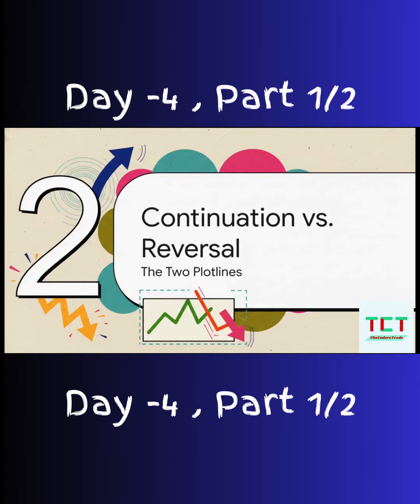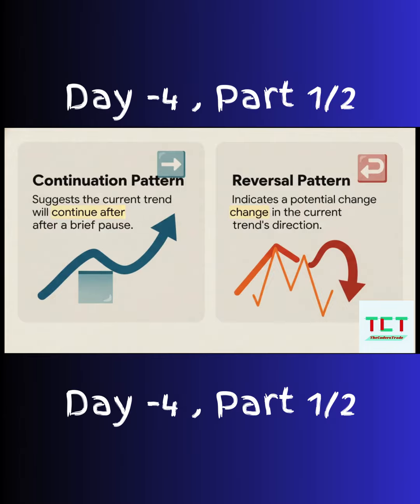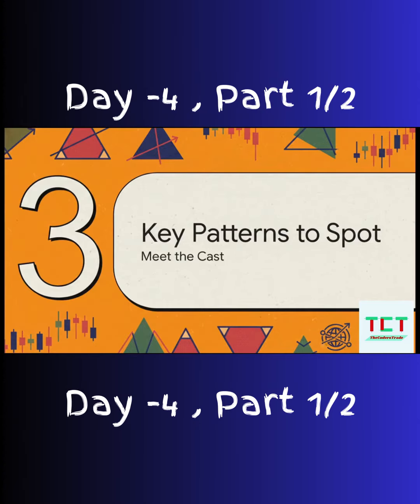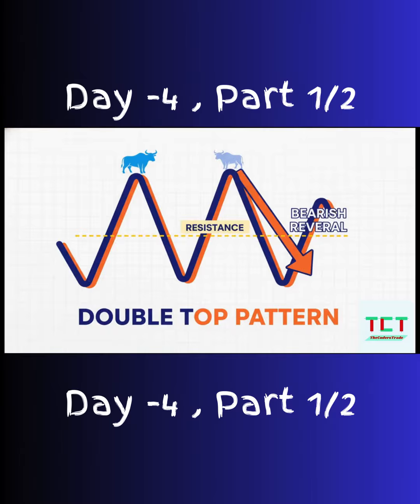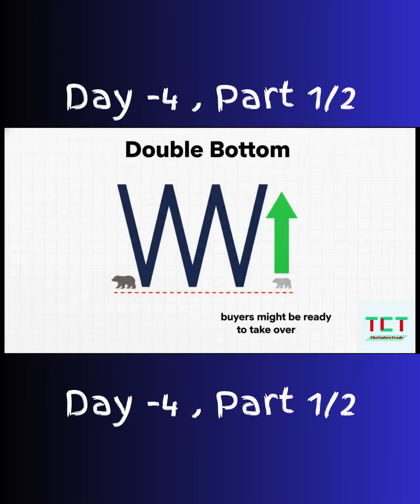Day - 4 , Part - 1/2 | Mastering Forex Chart Patterns: The Complete Beginner’s Guide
Unlock the power of price action! 📈 In Day 4 of our Forex series, we are breaking down the most famous chart patterns that every successful trader needs to recognize. If you want to predict market moves before they happen, mastering these visual cues is your secret weapon.

At TheCodersTrade, we simplify the complexities of the financial markets. Today, we move beyond definitions and start looking at the actual "maps" of the market—helping you transition from a student to a strategic trader.

What We Cover in Day 4:
Reversal Patterns: How to spot the exact moment a trend is ending.

Continuation Patterns: Identifying when the market is just taking a "breather" before a big move.

Entry & Exit Strategies: Where to place your trades based on pattern breakouts.

Real Chart Examples: Seeing these patterns in action on live Forex pairs.

To know more about trading/investing in stock market , crypto market , forex market in a structured manner and to use advance ai tools/widgets to inhance your trading journey please visit our platform

⚠️ RISK WARNING: Trading stocks, crypto, and forex involves substantial risk of loss. Only invest money you can afford to lose completely.

📊 Data shown is for educational illustration only and uses historical data with appropriate lag as per SEBI regulations.

🔍 ALWAYS do your own research and consult with a SEBI-registered financial advisor before making any investment decisions.

💡 Individual results vary. Past performance does not guarantee future results.